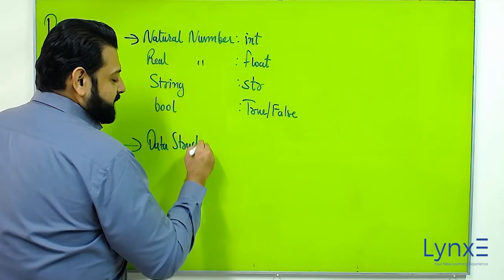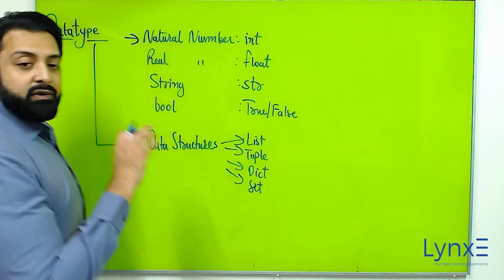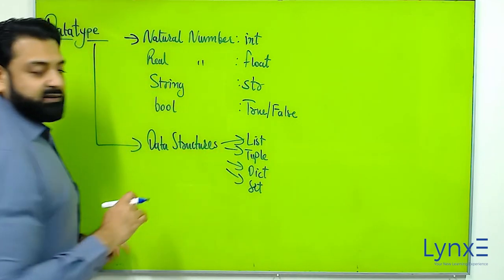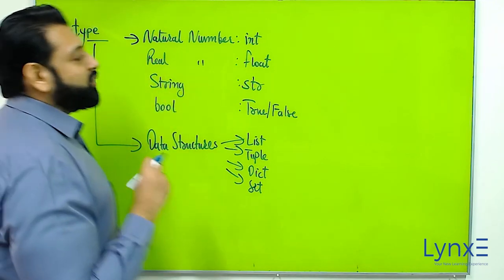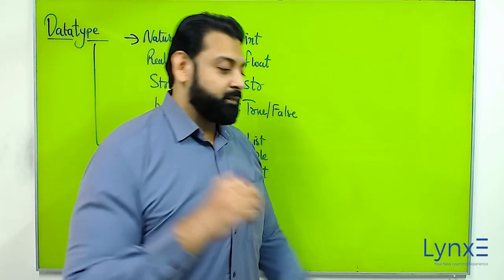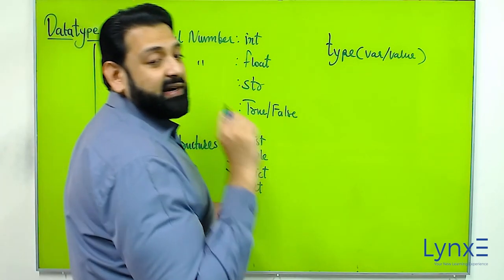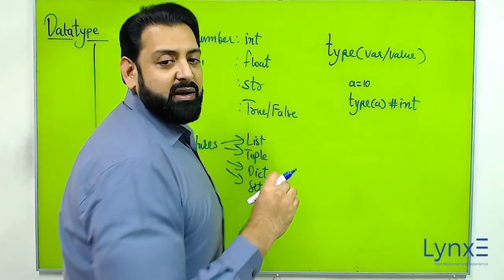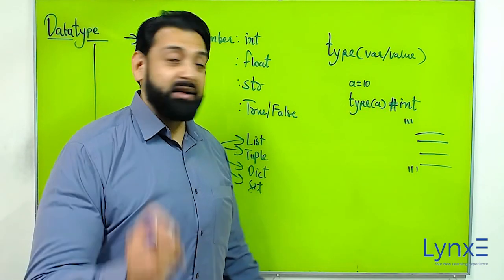Data Types in Python | Different Data types | LynxE Learning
Are you ready to learn more about data types in Python? In this video, I'll show you everything you need to know about data types in Python, from the basics to best practices. Learn how to create variables, store data, and use the right data type for your programming projects. Discover how easy it is to master data types in Python today!

About LynxE
LynxE- self-paced neo-learning platform, you have the freedom to pick up new skills and knowledge at your own pace.
The cornerstone of an engineering profession is the first year of engineering school.
Don't let it become a fragile foundation.
Our goal is to provide futuristic technical education for future engineers.

Build a strong foundation to
become a "Kabil Engineer"
First year of engineering is the foundation of engineering career

Let's not make it a weak foundation.